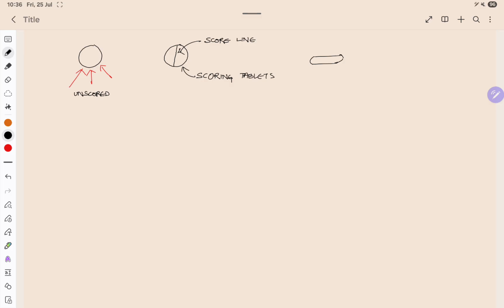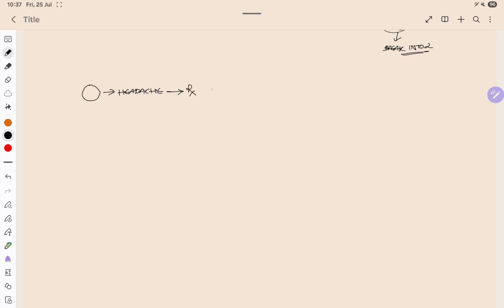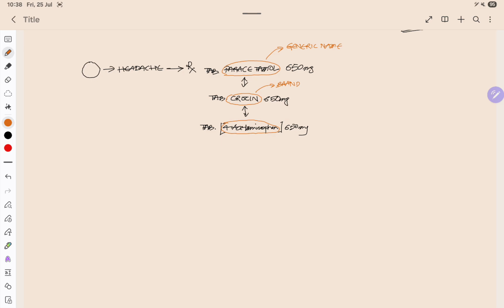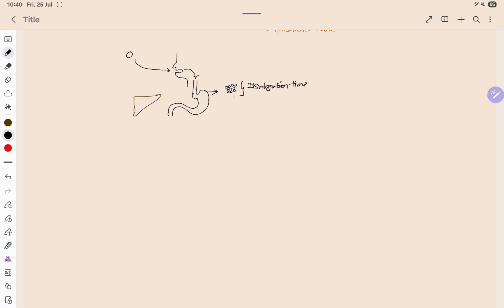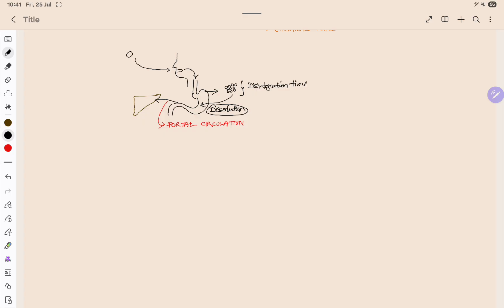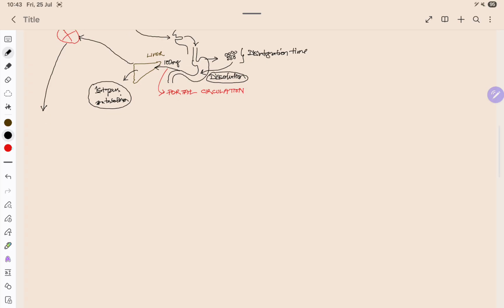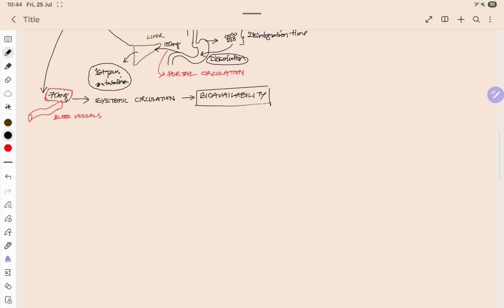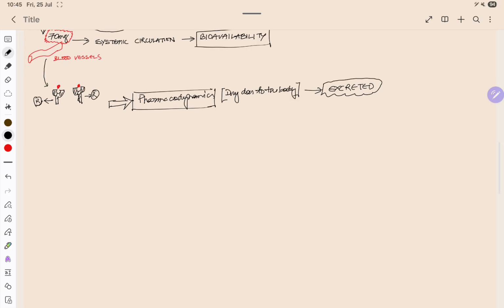Reading PHARMACOLOGY:Absorption & distribution